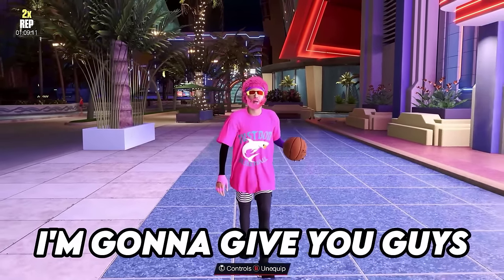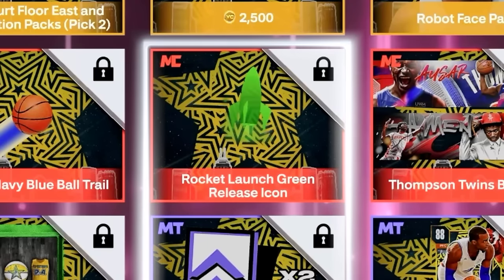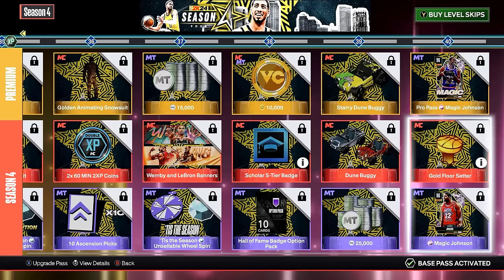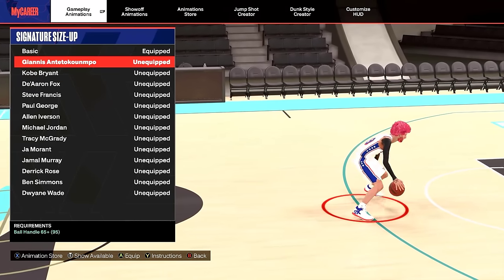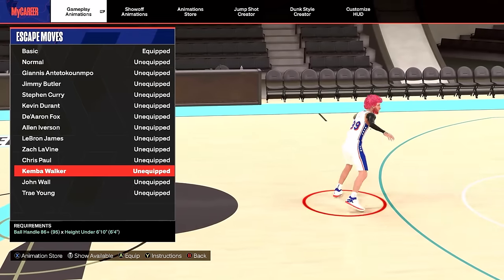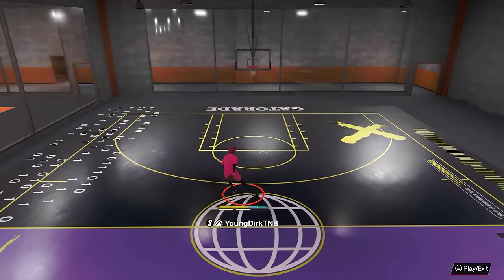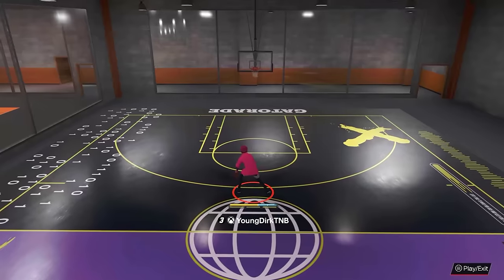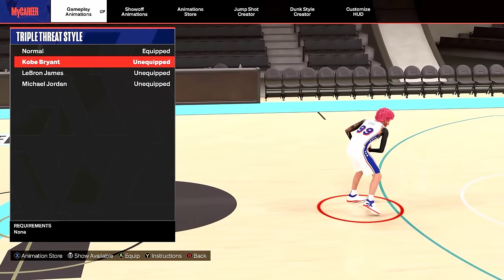BEST DRIBBLE MOVES on NBA 2K24 (SEASON 4) - DRIBBLE MOVES & COMBOS FOR BEGINNERS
Thank you PrizePicks for sponsoring this video. and use code YOUNGDIRK to get an instant deposit match up to $100.
These are the best dribble moves for NBA 2K24! If you have a short build or a tall build it does not matter, I am going over the best dribble moves for ALL BUILDS on NBA 2K24 Season 4 ! I also will teach you how to speed boost out of any move, along with a full dribble tutorial!